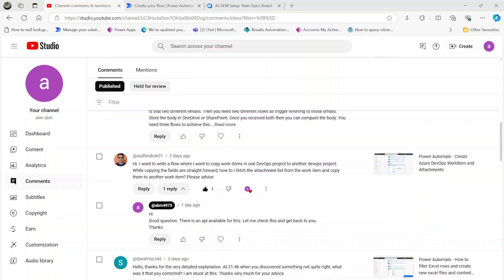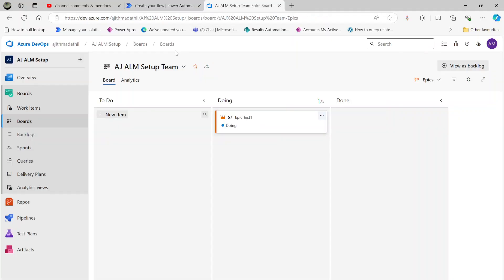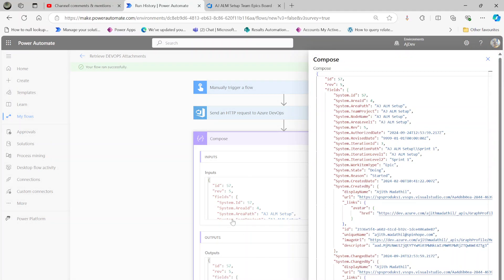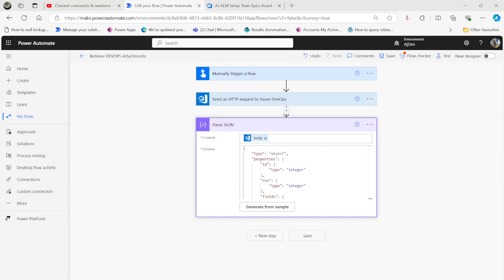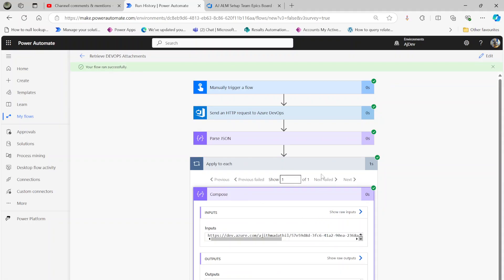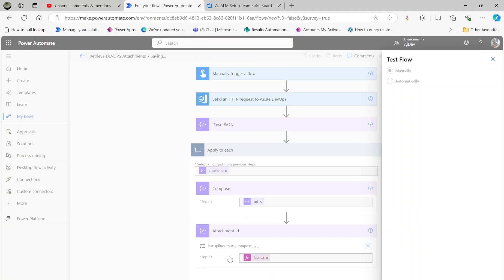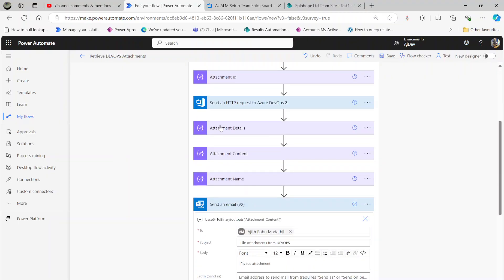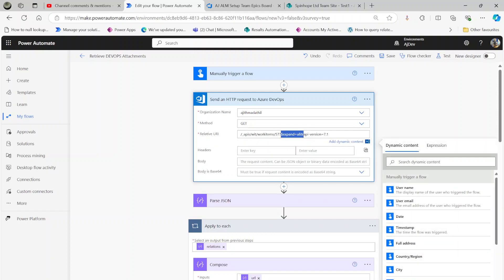Power Automate - How to retrieve attachments from DEVOPS work item using API?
This video explains how to retrieve attachments from DEVOPS work item using API.

Expressions and API endpoint I used are:

/_apis/wit/workitems/{replace here your work item id}?$expand=all&api-version=7.1

last(split(outputs('Compose'),'/'))

_apis/wit/attachments/{replace here attachment id}?api-version=7.1

outputs('Attachment_Details')?['$content']

base64ToBinary(outputs('Attachment_Content'))